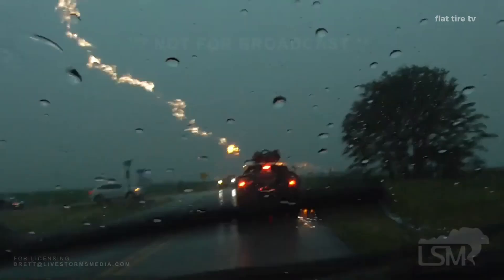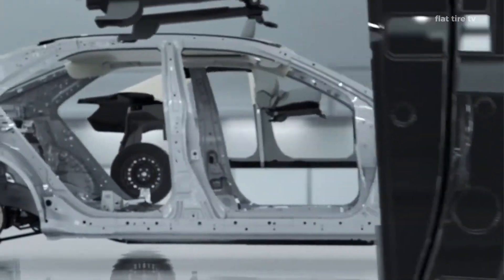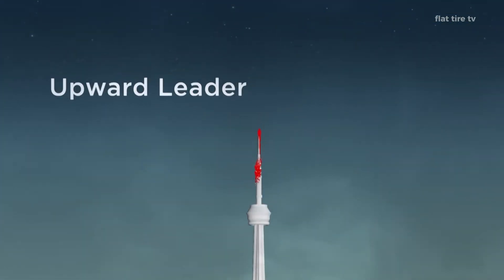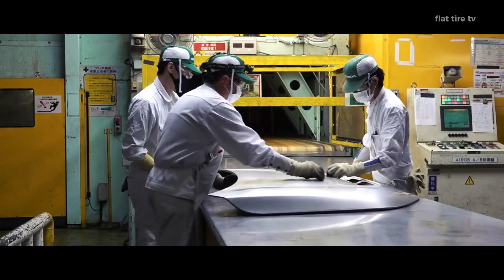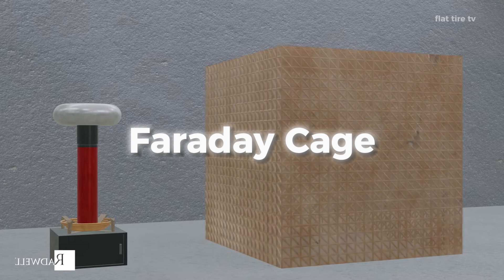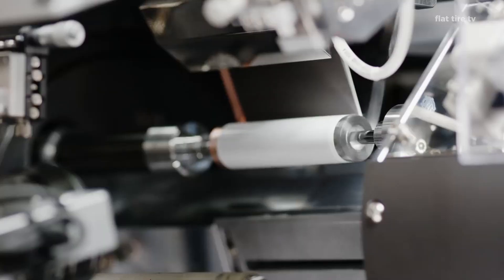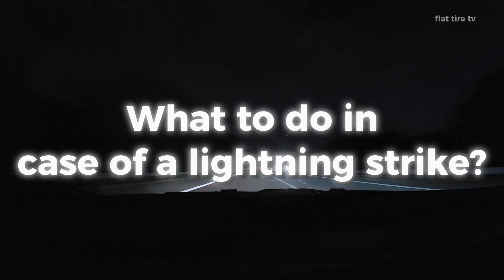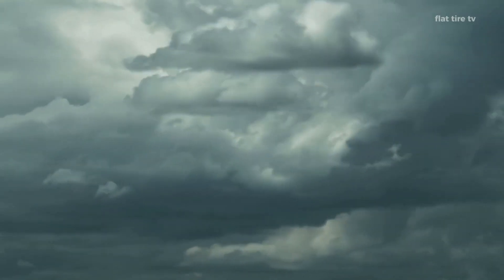What Happens If LIGHTNING STRIKES your CAR - Here's What To Do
Lightning is one of the most impressive and powerful forces of nature. You've probably wondered if it's safe to drive in a thunderstorm, or how likely you are to be struck by one. So today we'll take a look at what really happens when lightning strikes a car, and I'll also explain what you should do if it happens to yo

Which car with which type of engine should I buy?

Chapters:
0:00 Introduction